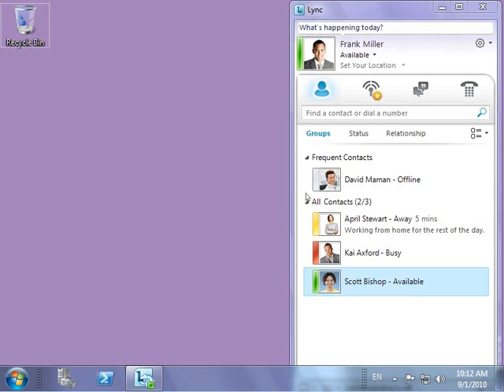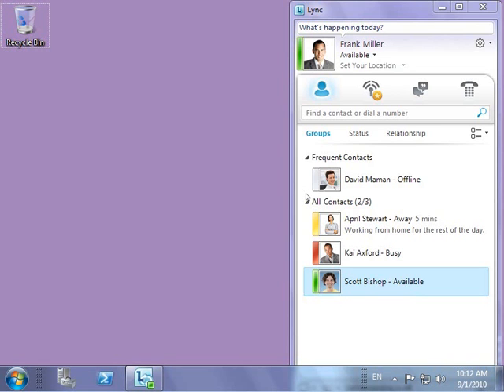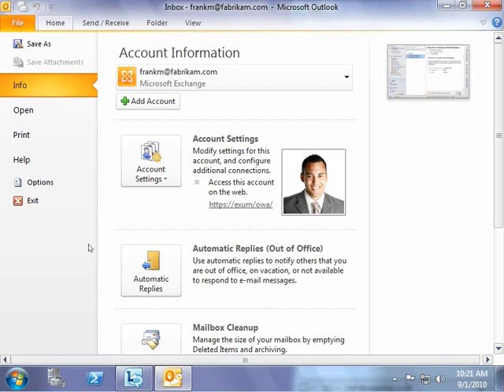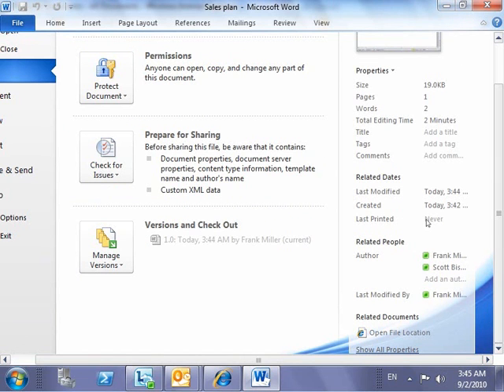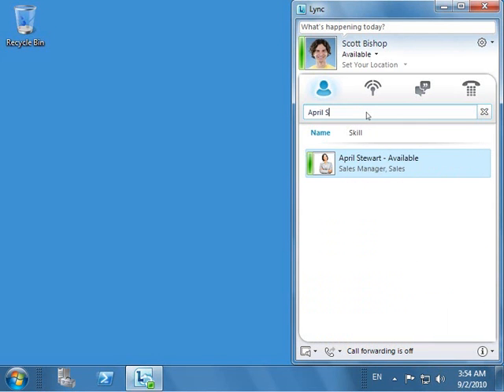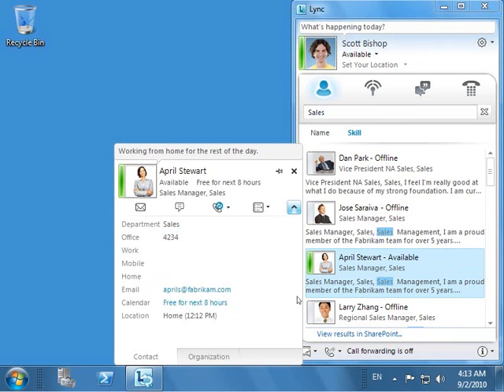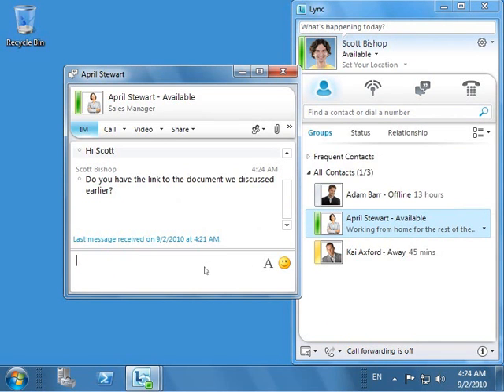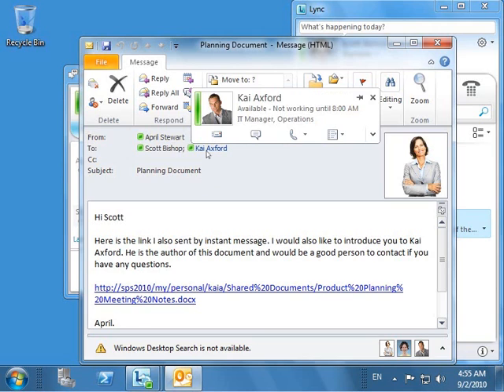lync 2010 IM Presencedemo